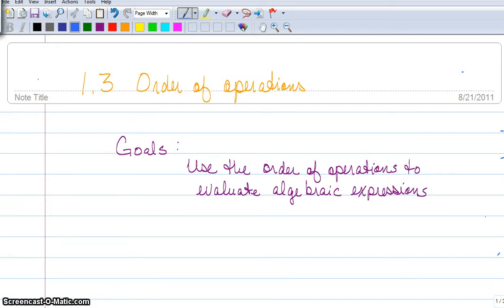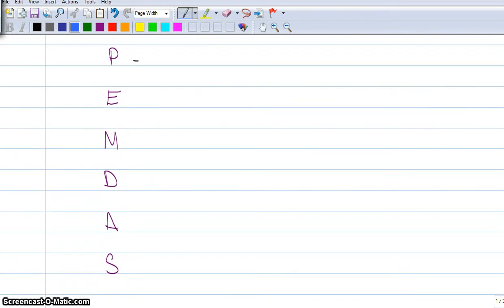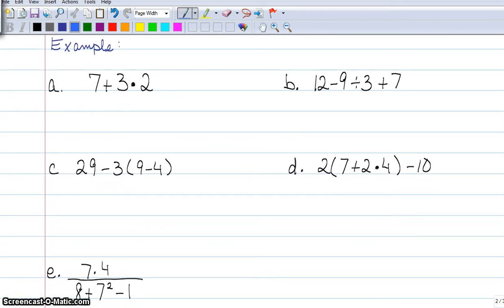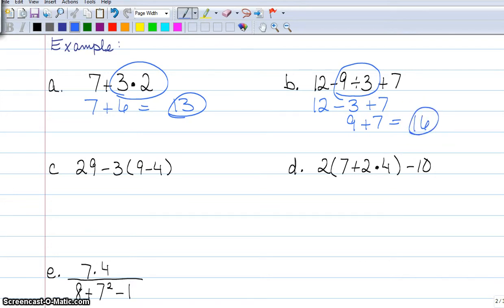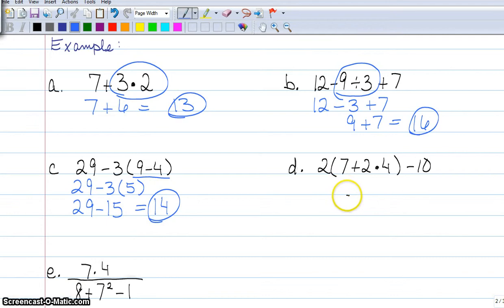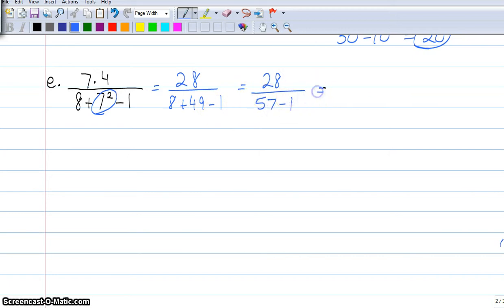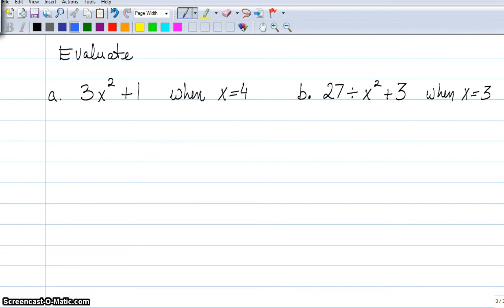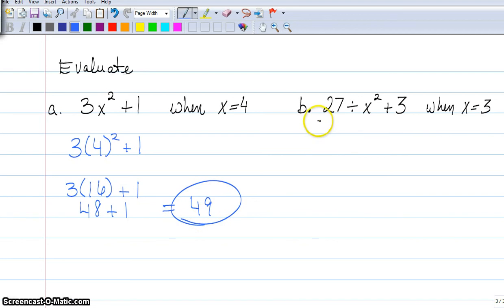1.3 Order of Operations.avi